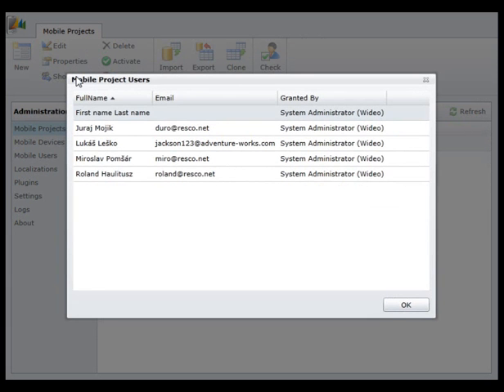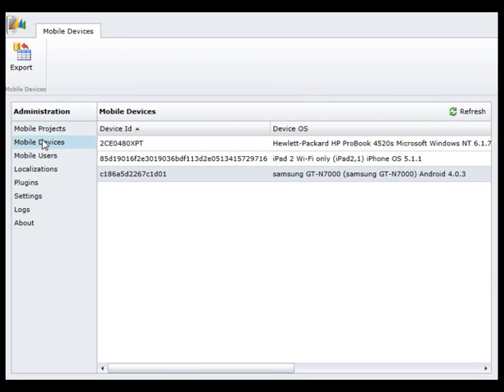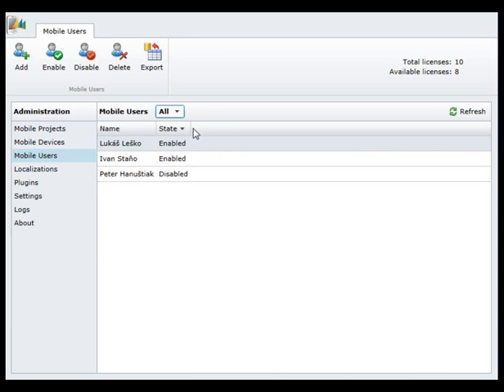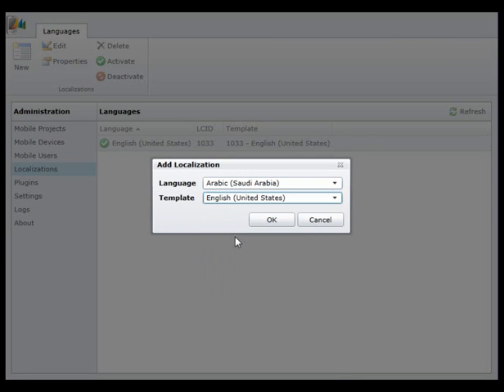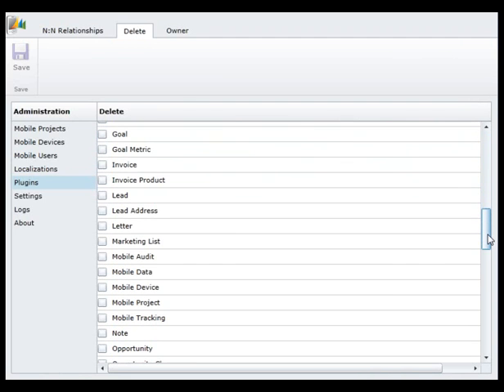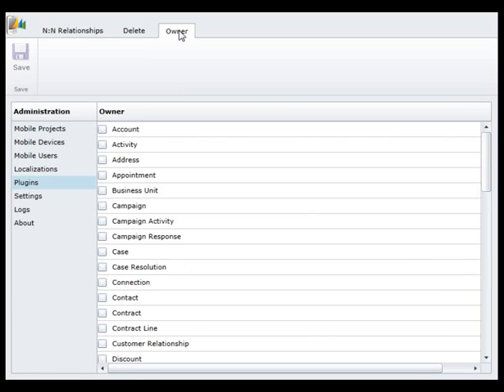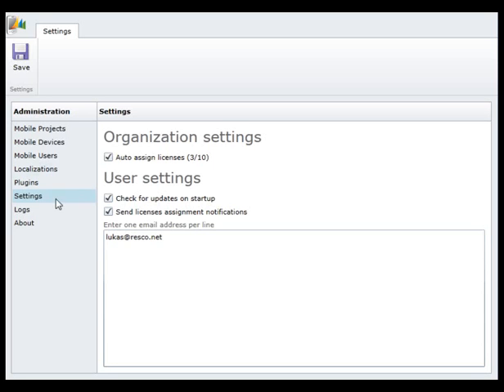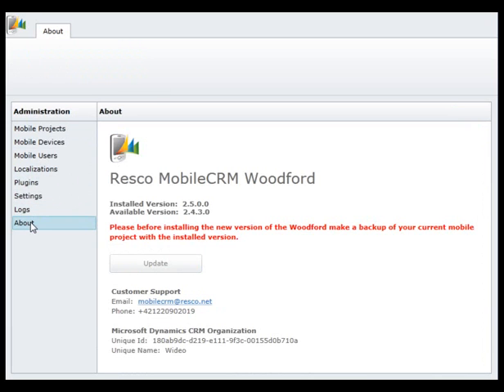Resco Mobile CRM Woodford Administration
In this video we will explain all the administration possibilities of the Woodford tool The project, devices and user management, how to add a localization, available plugins, settings, logs and about options.